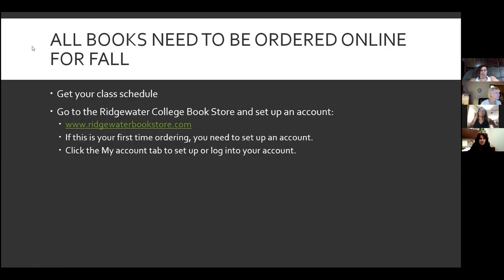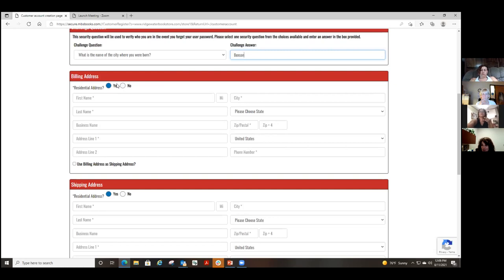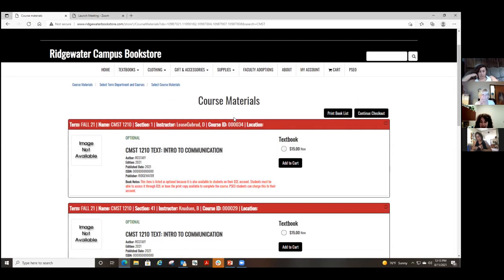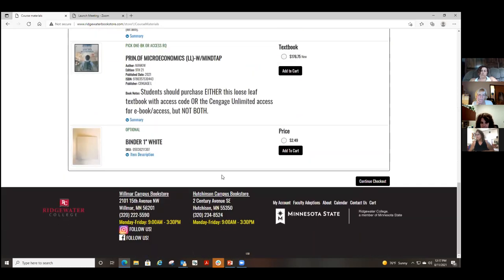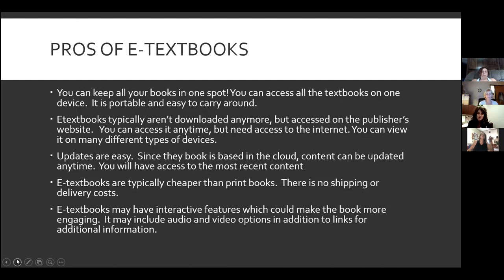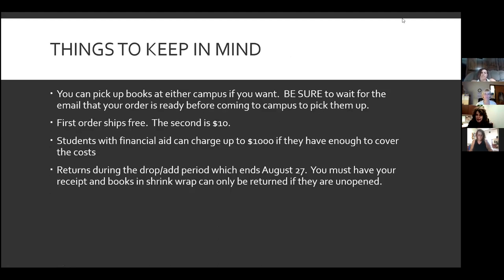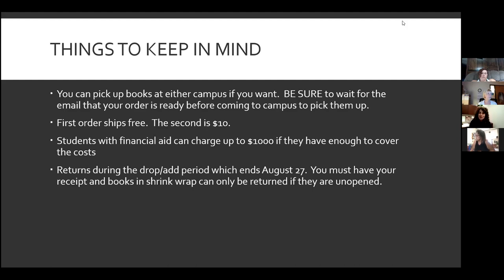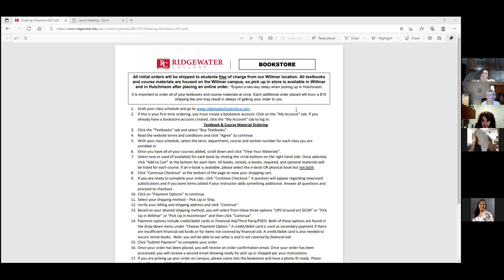Bookstore and Supplies Workshop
Learn about Ridgewater College resources and tools available to make your college experience the best it can be. Ridgewater Faculty and Staff are offering FREE virtual workshops for interested students.